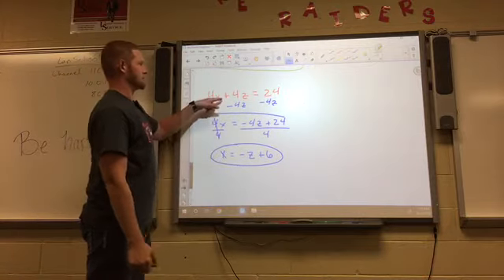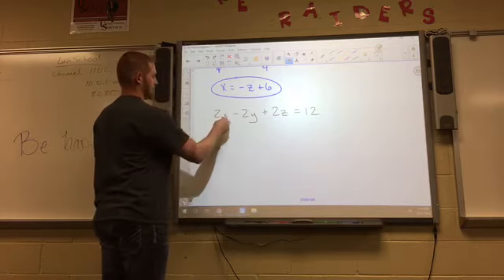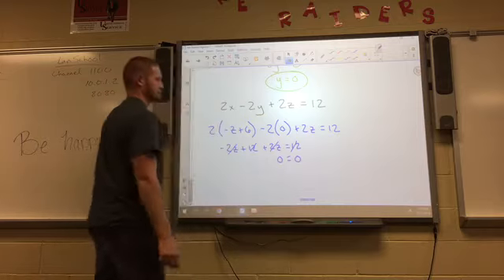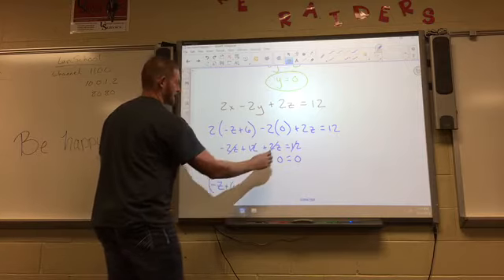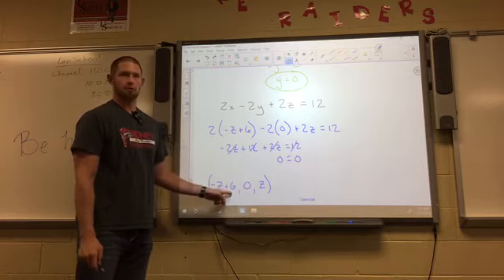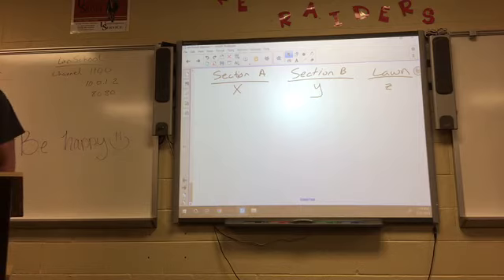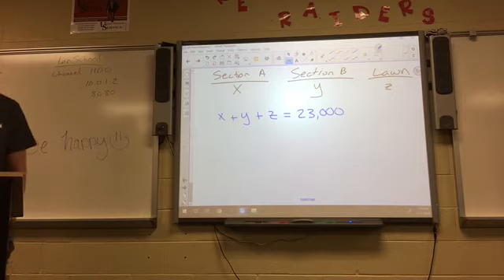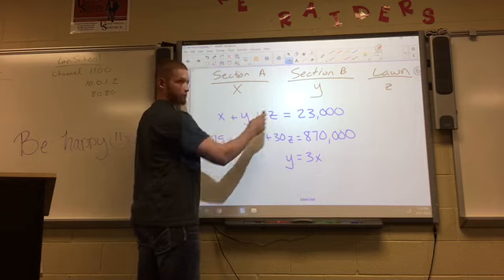Algebra 2- 1.4 Solving Linear Systems (Part 2.2)